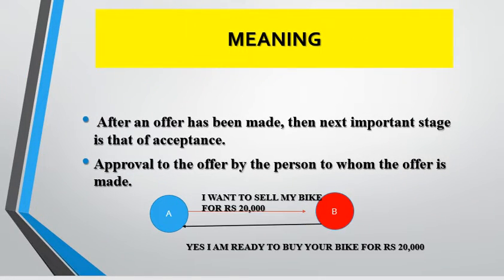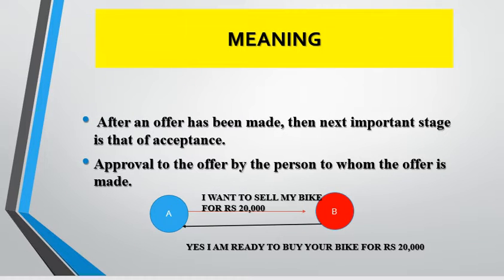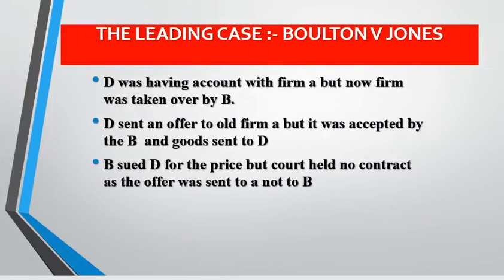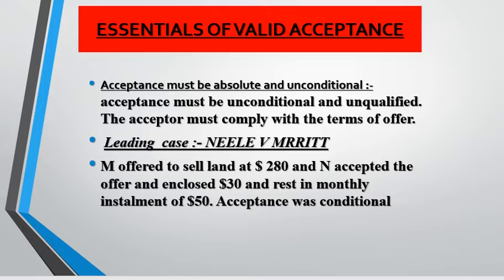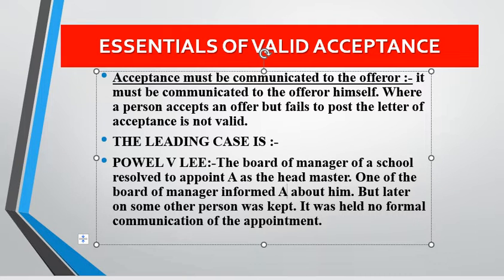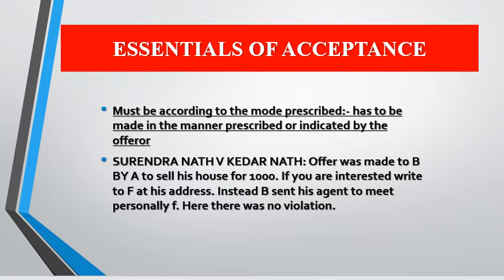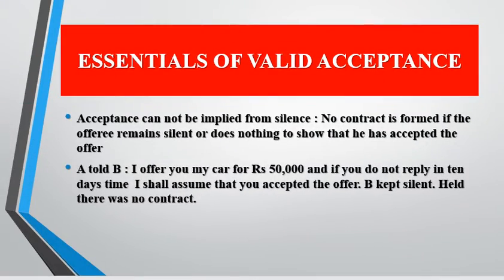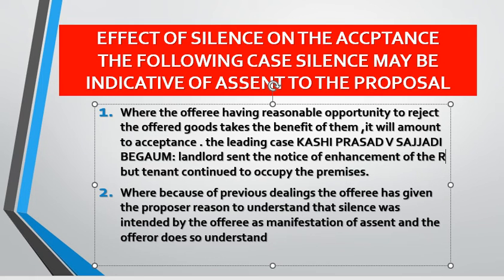ESSENTIALS OF VALID ACCEPTANCE IN ENGLISH/BUSINESS LAW